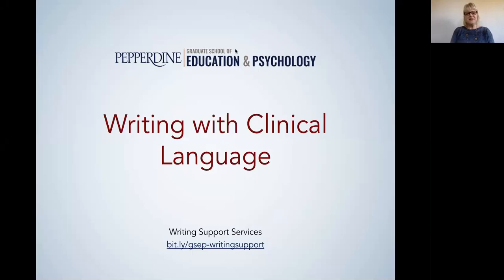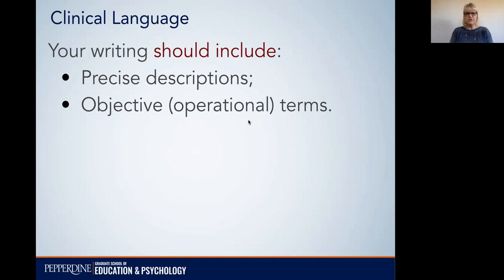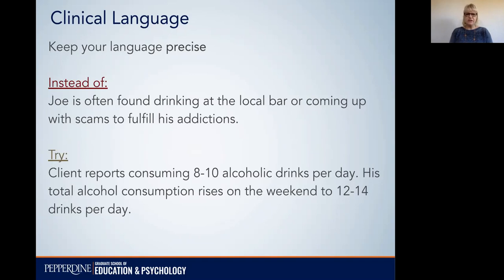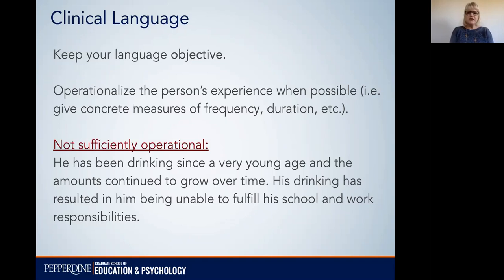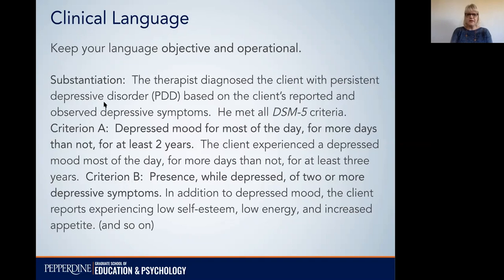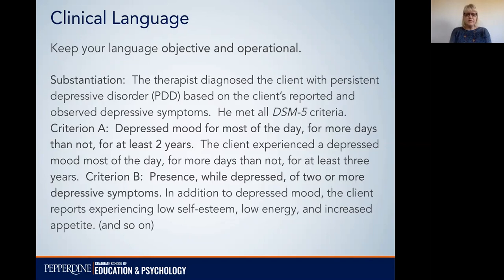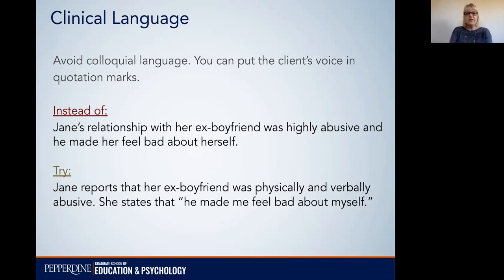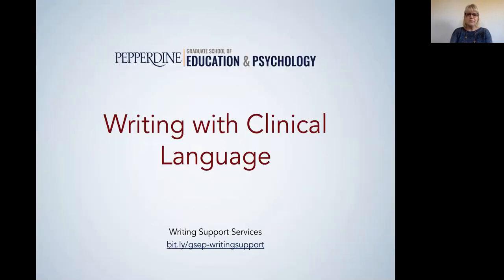How to Write With Clinical Language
This video describes strategies for ensuring your language is appropriate for clinical writing. This type of writing would appear in intake reports, case notes, etc.

𝐂𝐡𝐚𝐩𝐭𝐞𝐫𝐬
00:00 Introduction
0:16 Where is clinical language found
0:47 Clinical language guidelines
1:31 Examples of clinical language
2:55 Keep your language objective and operational
3:42 Example of objective, operational language
5:16 Avoid value-laden language
5:53 Avoid colloquial language. You can put the client's voice in quotation marks
6:47 Your writing should include: Precise descriptions